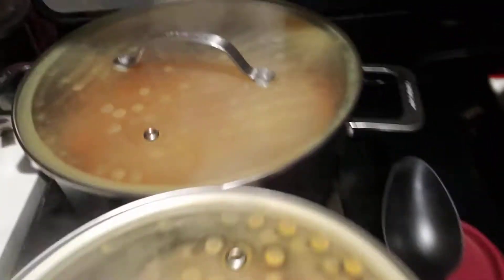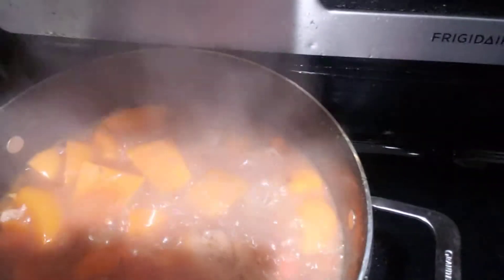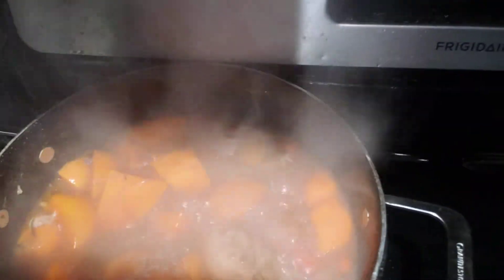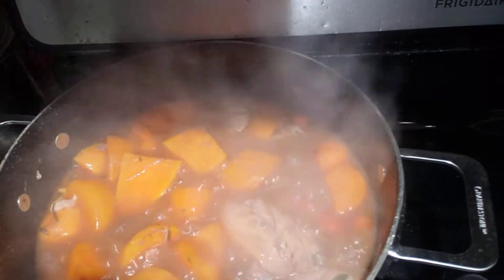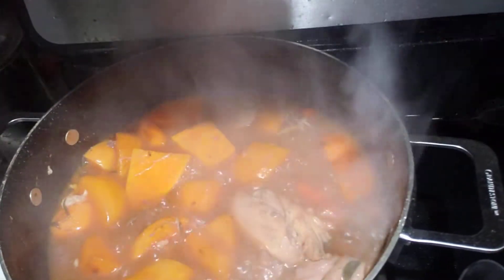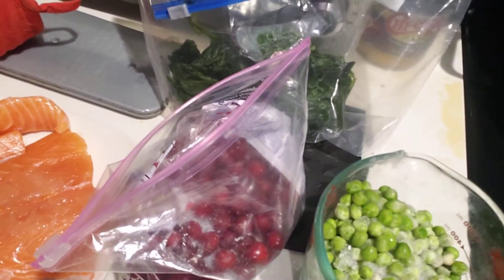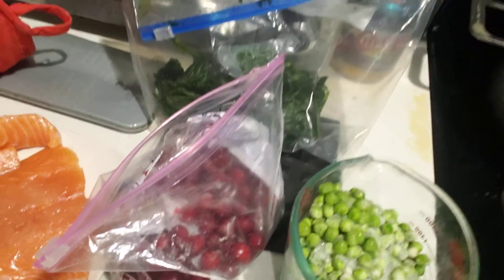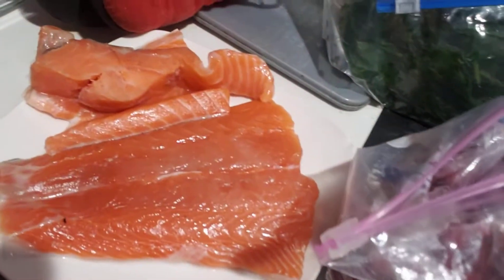Homemade Husky Dog Food Recipe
updated perfected recipe for my Huskys homemade dog food.

8 chicken Thighs
4 chicken livers
4 chicken gizzards
2 whole grilled salmon filets
6 sweet potatoes
1 small butternut squash
2 stems of fresh oregano
2 stems of fresh rosemary
1 small piece of ginger
1/2 cup carrots
1 cup peas
1 cup spinach
3 large boxes of dog safe bone broth (no onion or garlic)